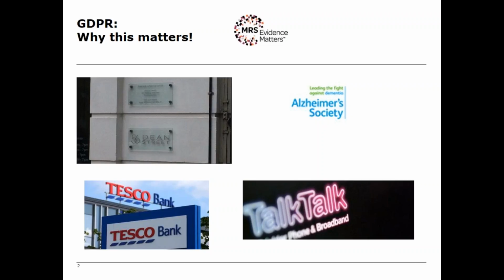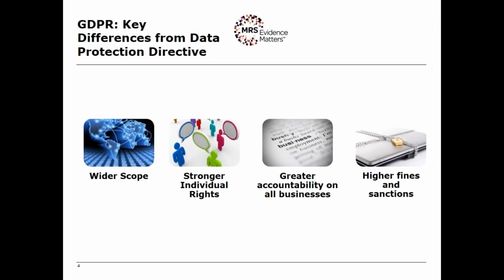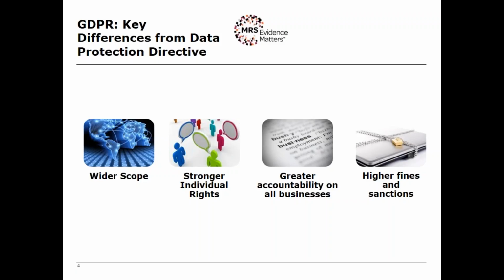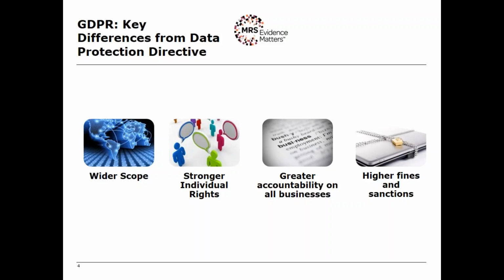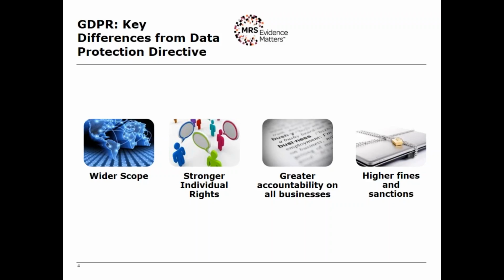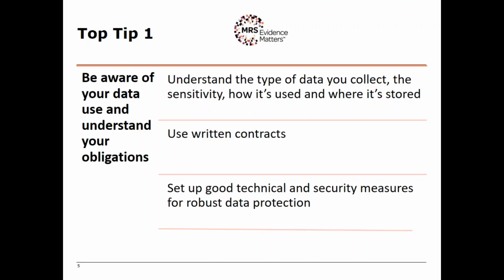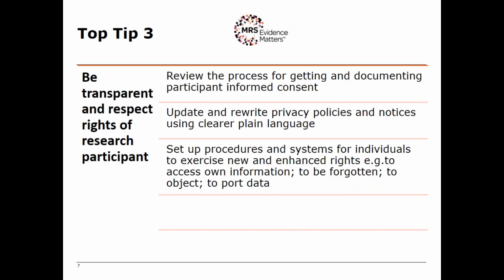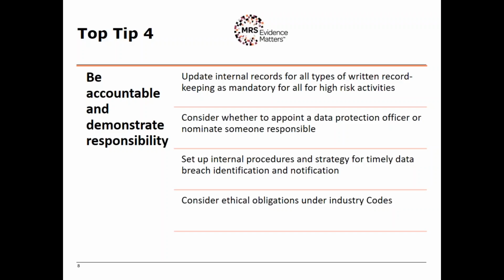AQR Hub Webinar - Dr Michelle Goddard of the MRS 2016